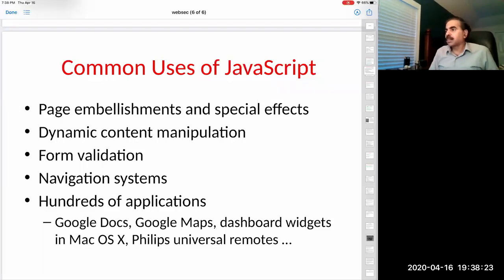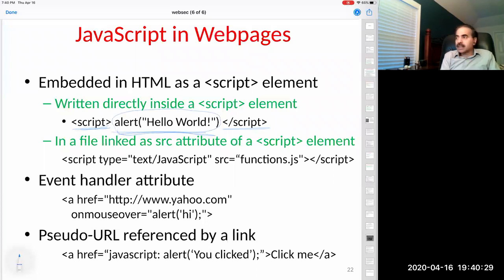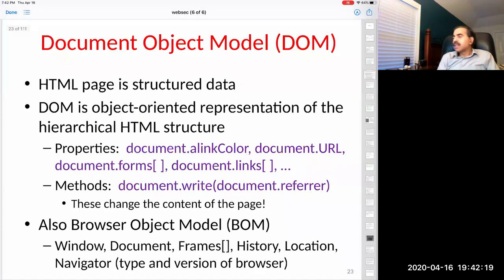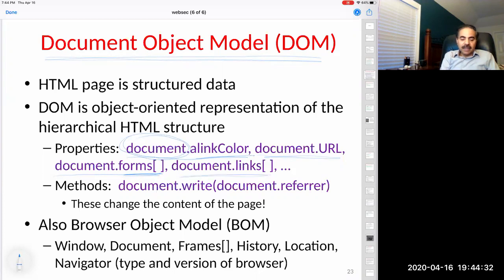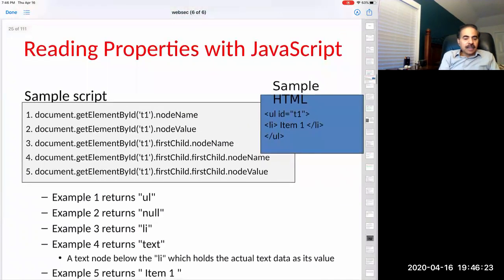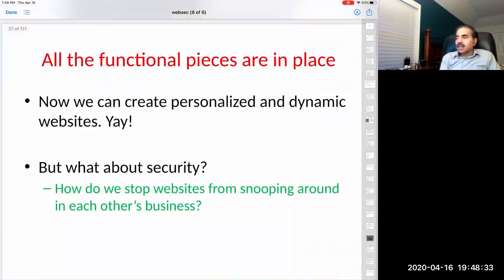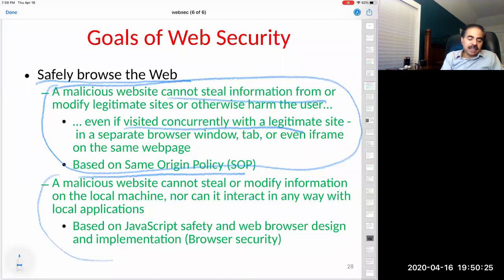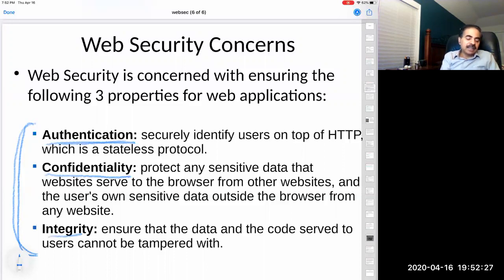GMT20200416 233818 Javascript 1280x720